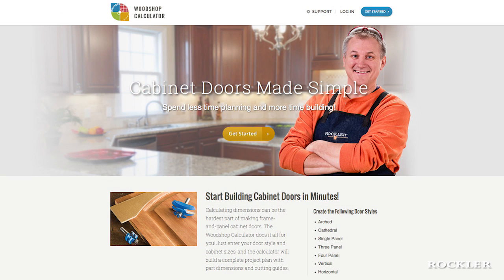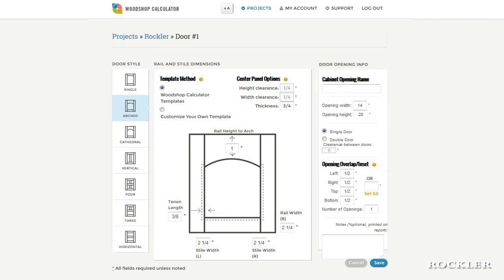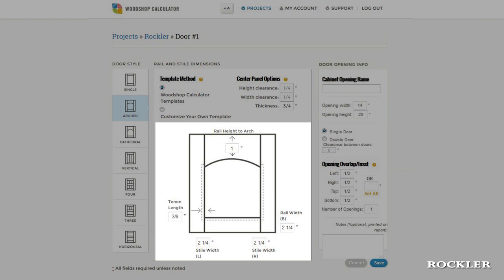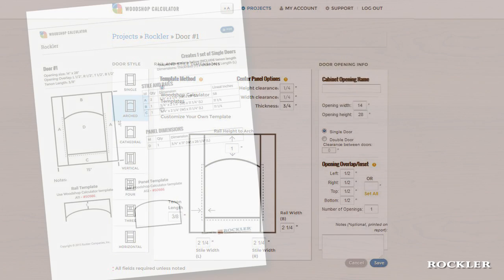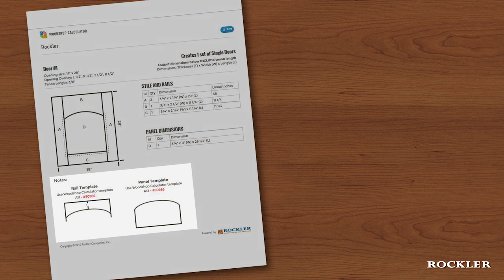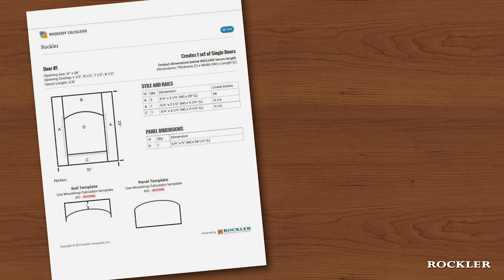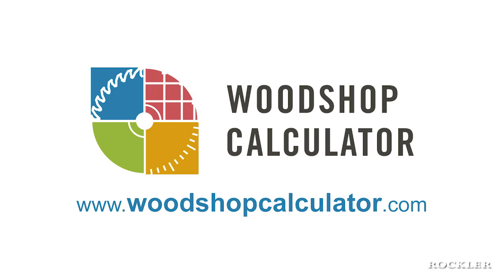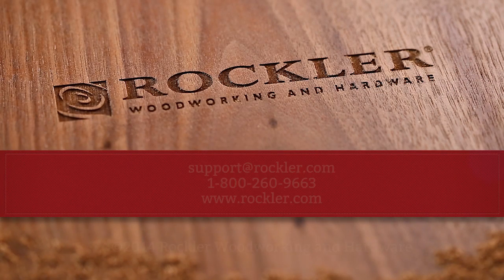Woodshop Calculator for Making Cabinet Doors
Start building cabinet doors in minutes! Calculating dimensions can be the hardest part of making frame-and-panel cabinet doors. The Woodshop Calculator does it all for you! Just enter your door style and cabinet sizes, and the calculator will build a complete project plan with part dimensions and cutting guides.